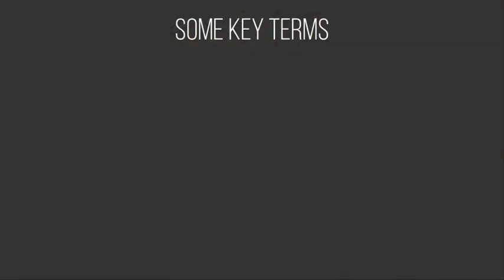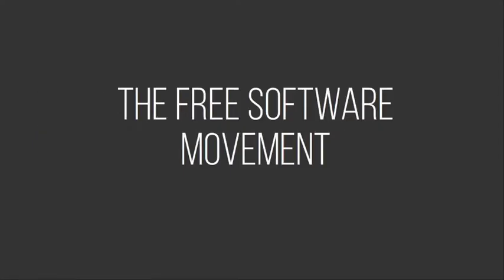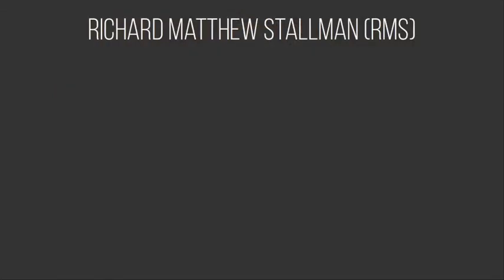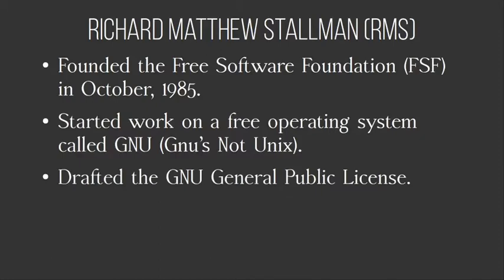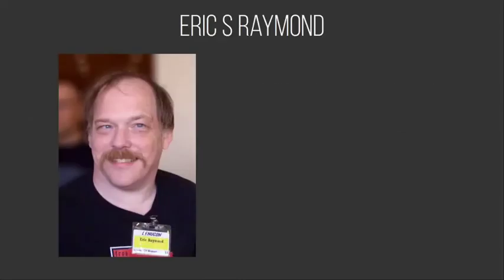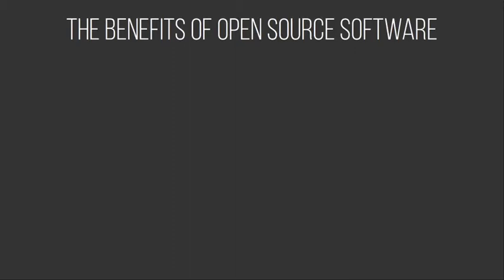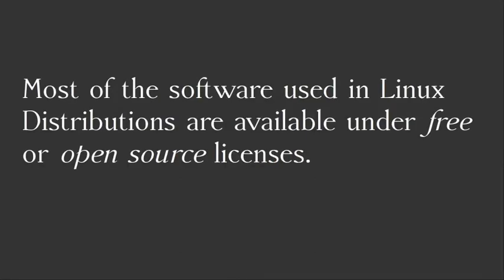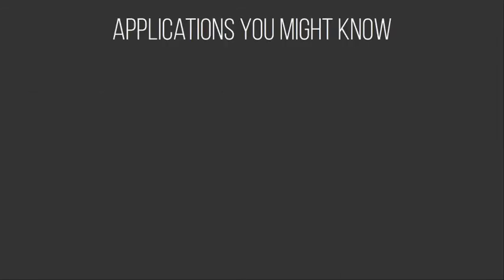Discovering Linux Pt 2: What is Open Source?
In part two of this three part series, we talk about Free and Open Source Software, it's history and its place both inside and out of the Linux ecosystem.

Thumbnail Photo by Dariusz Sankowski at unsplash.com